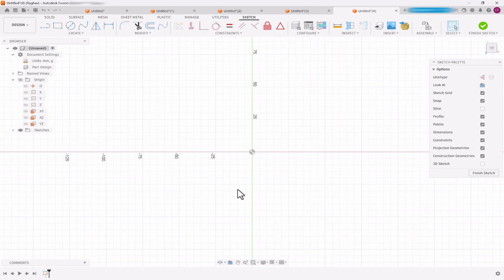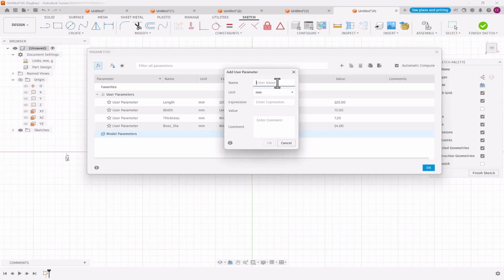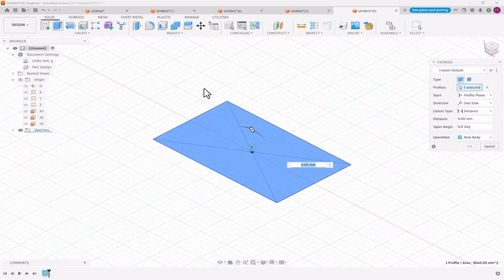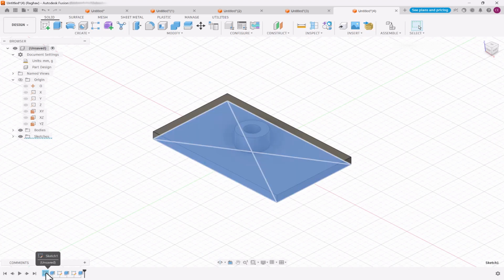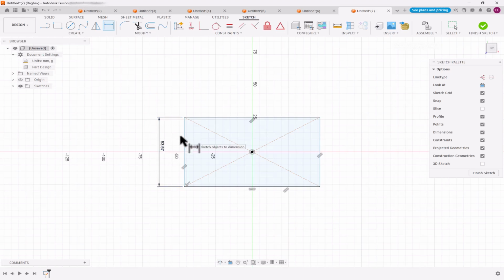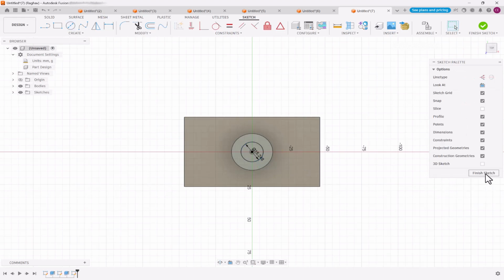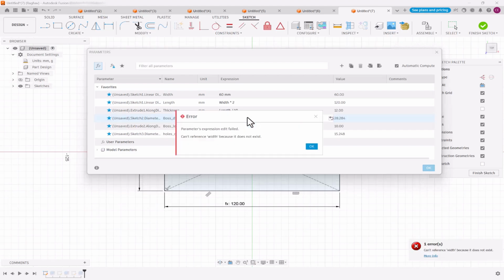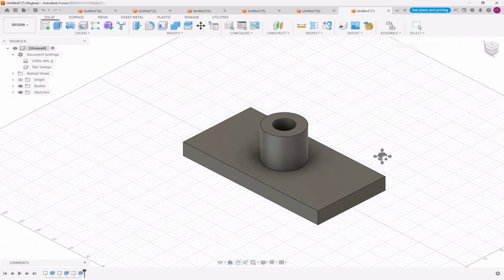Autodesk Fusion Parameters Tutorial | User & Model Parameters Explained#3dmodeling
🚀 Learn how to use Change Parameters in Autodesk Fusion to create smart, fully parametric 3D models!

In this tutorial, you'll understand the difference between User Parameters and Model Parameters, how to create equations and expressions, and how changing one value automatically updates your entire design.

This is one of the most powerful features of Autodesk Fusion for mechanical design, product development, and engineering workflows.

📚 Topics Covered

00:00 Introduction
01:10 What are Parameters?
03:30 User Parameters
08:45 Model Parameters
13:30 Creating Expressions & Equations
18:40 Parameter Relationships
24:10 Editing Parameters
28:50 Automatic Model Updates
34:30 Real Design Example
40:20 Best Practices & Tips

🎯 You'll Learn

✔ Change Parameters
✔ User Parameters
✔ Model Parameters
✔ Parameter Expressions
✔ Design Intent
✔ Parametric Modeling
✔ Linked Dimensions
✔ Automatic Design Updates
✔ Equation-Based Modeling
✔ Professional CAD Workflow

💼 Perfect For

• Beginners
• Mechanical Engineers
• Product Designers
• Engineering Students
• Manufacturing Engineers
• CAD Professionals

After this tutorial, you'll be able to build intelligent models that automatically update by simply changing parameter values.